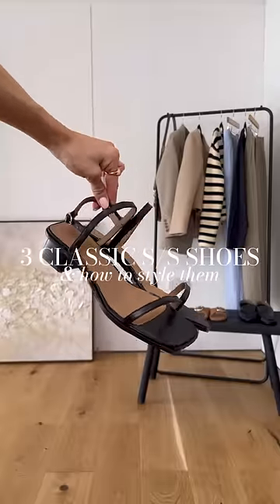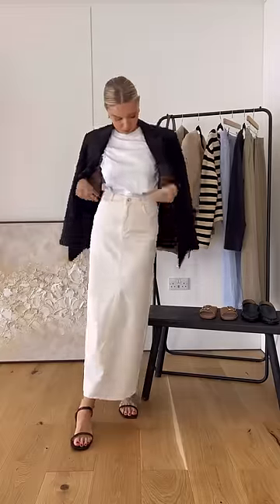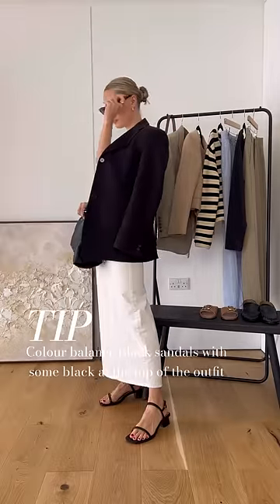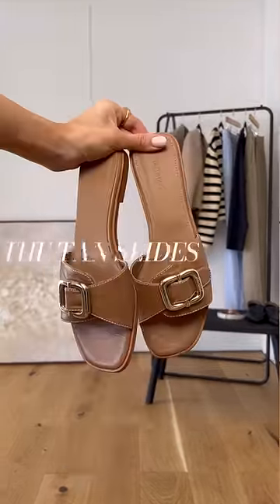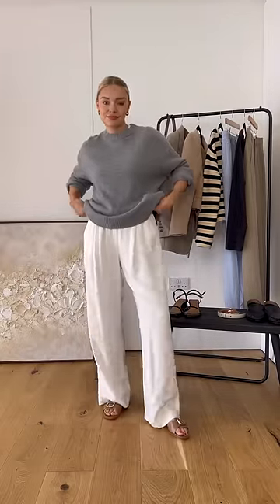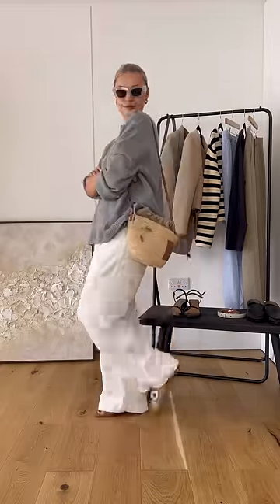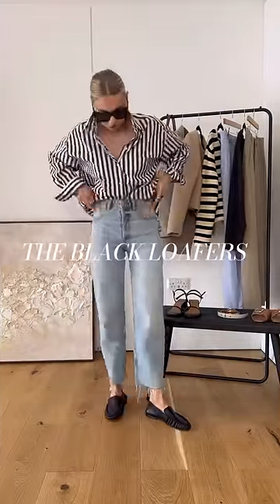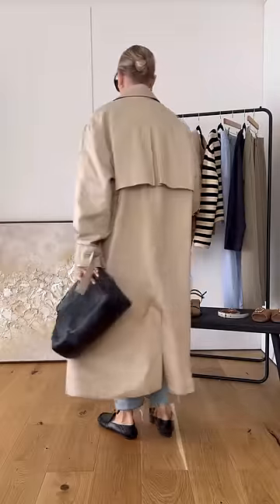ESSENTIAL SPRING FOOTWEAR